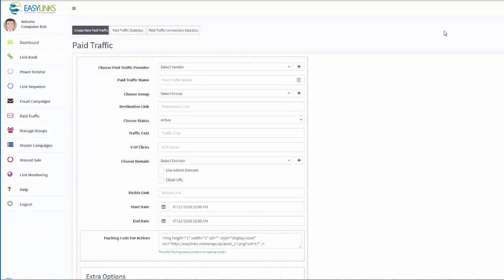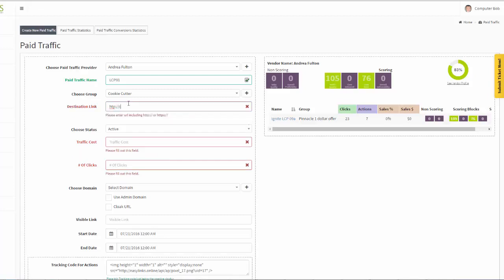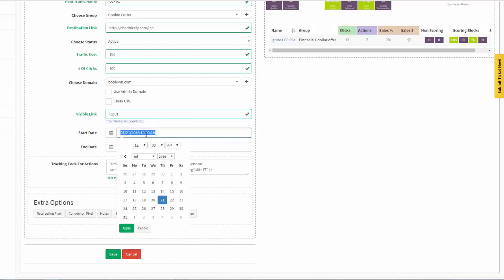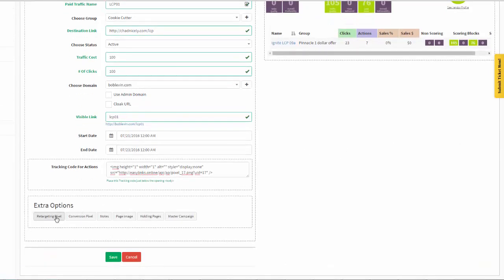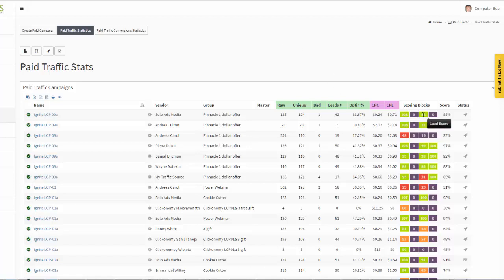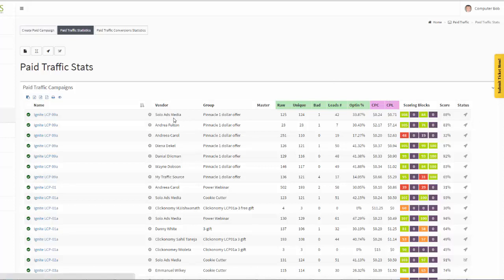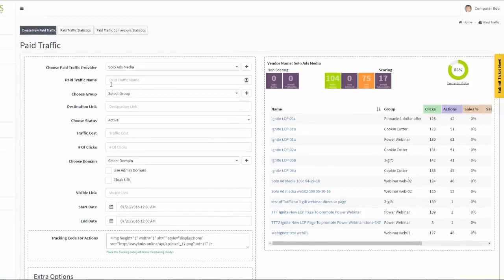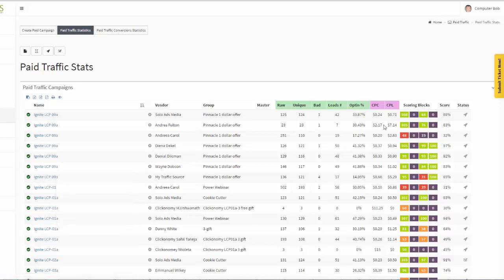15 Paid Traffic Campaigns